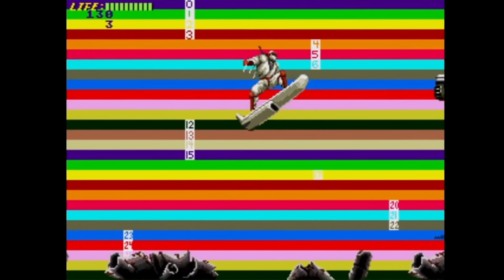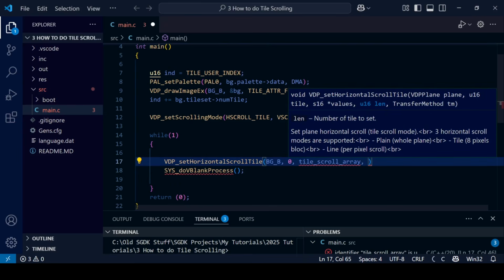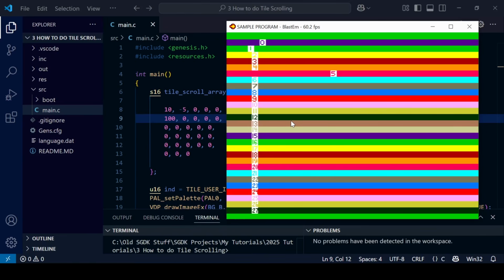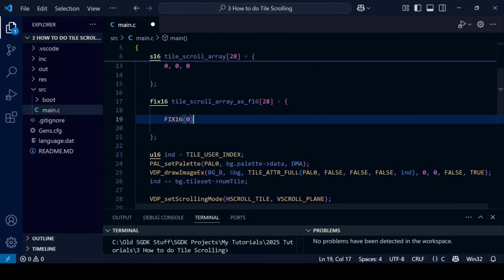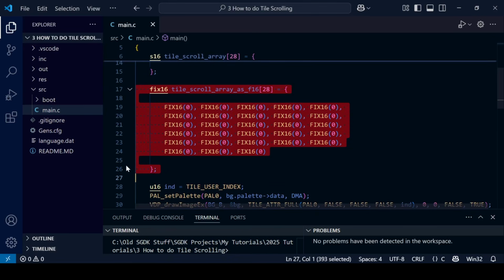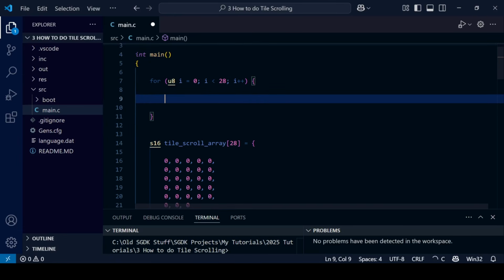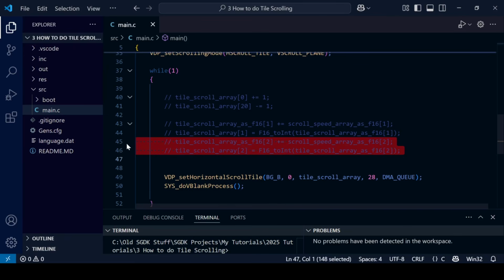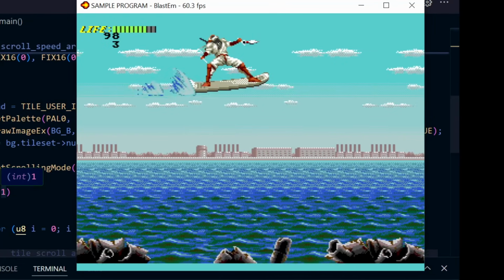How to do Tile Scrolling on the Sega Mega Drive / Genesis - Beginner Game Dev Tutorials